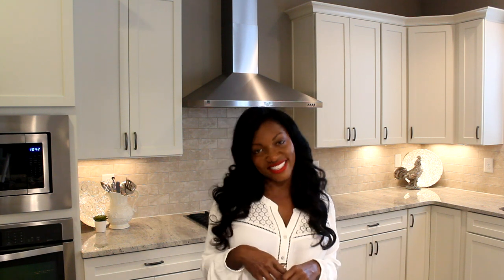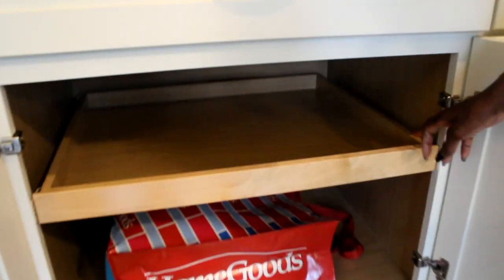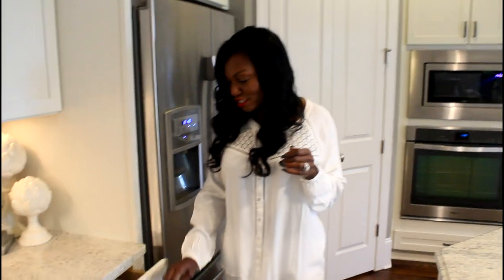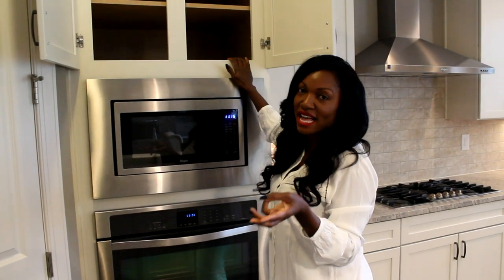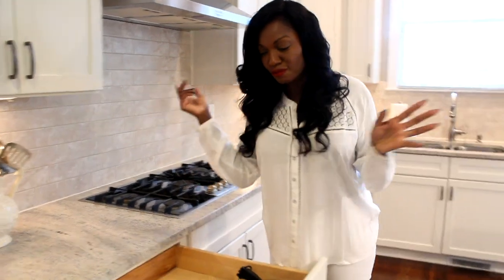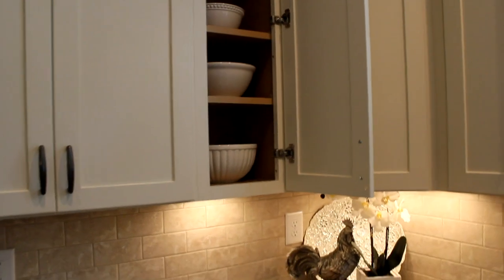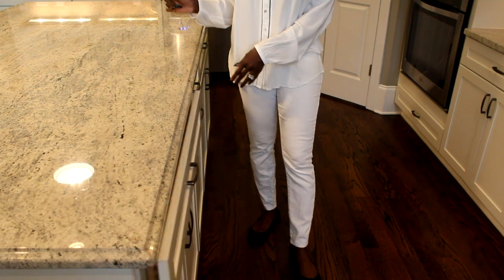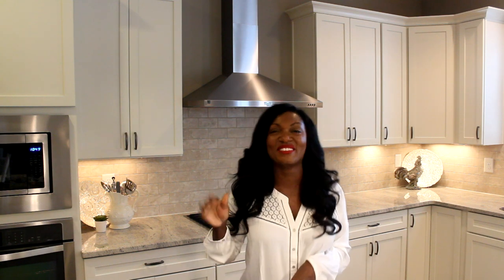{Thrifty} KITCHEN CABINET ORGANIZATION 2016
HI GUYS!!

I WANTED TO SHARE A FEW TIPS FOR ORGANIZING YOUR KITCHEN CABINETS-- ON A BUDGET!

MY PANTRY REVEAL

COFFEE STATION TOUR